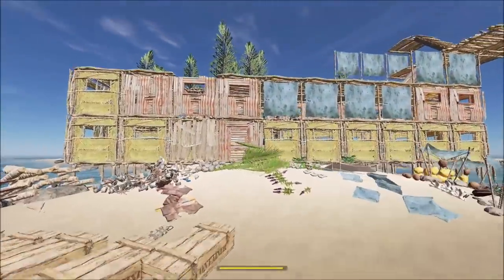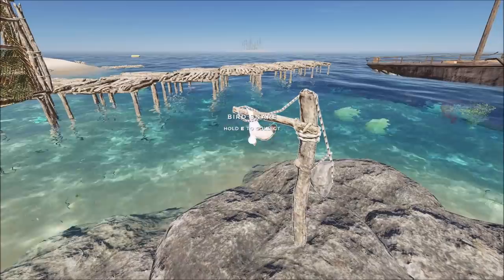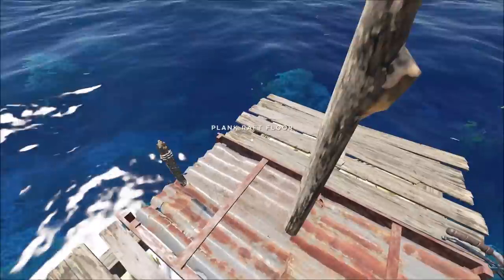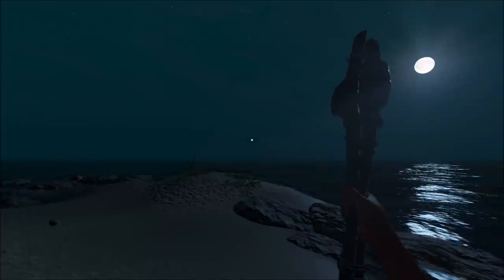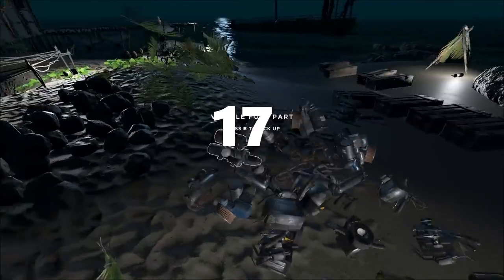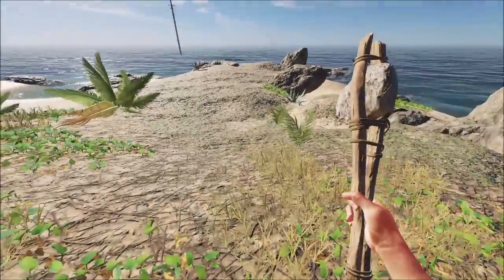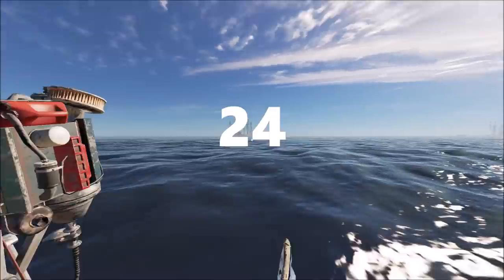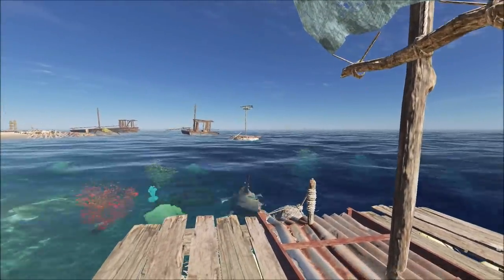25 Tips for Stranded Deep | Survival Guide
I have spent a lot of time in Stranded Deep recently and this video is the result. Here are 25 tips covering a range of elements in game that I hope will enrich your experience in this great survival game.